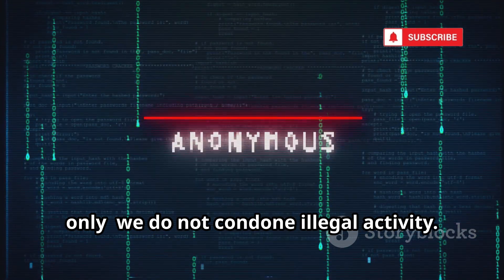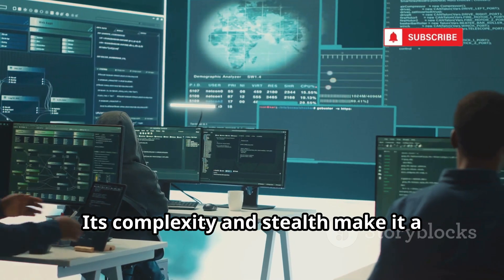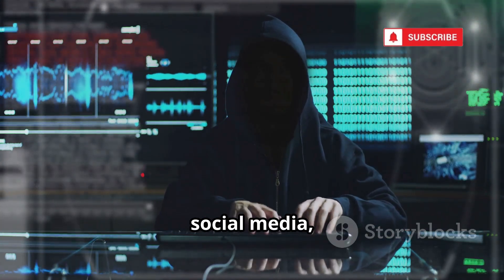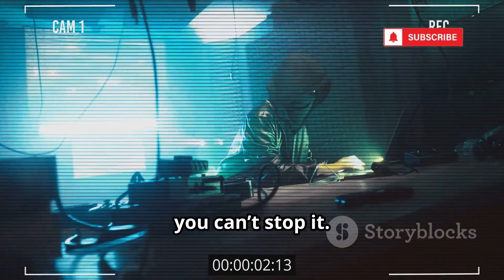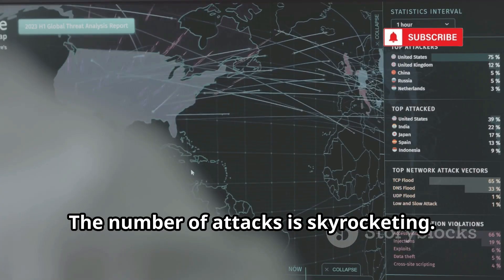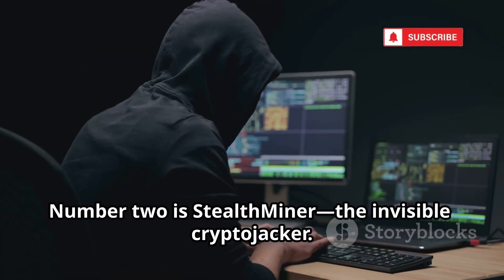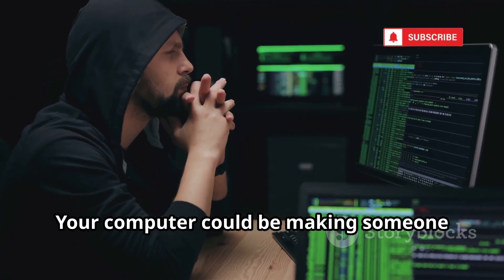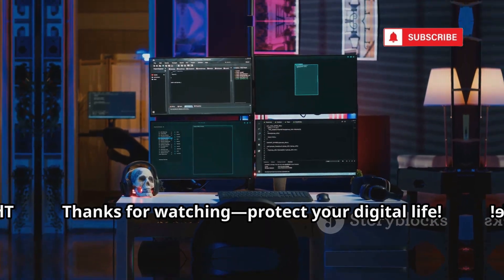Top 10 Dark Web Hacking Tools Used By Hackers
Discover the *top ten dangerous hacking tools set to redefine cybersecurity threats in 2025*. In this eye-opening video, we break down how advanced tools like ShadowStrike, PhantomKeylogger, HydraXploit, and more operate—revealing their AI-driven tactics, stealth infiltration methods, and massive potential for damage. Learn how cybercriminals are evolving with next-gen malware, automated phishing, cryptographic attacks, and cryptocurrency mining. Most importantly, get expert insights on how to protect yourself and your data: from updating software to using strong passwords and two-factor authentication. Stay ahead of hackers by understanding the risks and adopting the latest security measures.
OUTLINE:
00:00:00
The Most DANGEROUS Hacking Tools of 2025! (Intro)

00:00:30
The Ultimate Infiltration Tool

00:01:37
Your Keystrokes Are Theirs

00:02:32
The Unstoppable Brute Force Beast

00:03:29
The VPN That Makes You Invisible

00:04:11
The Puppet Master's Tool

00:05:01
Automated Hacking-as-a-Service

00:05:50
The Master of Deception

00:06:36
The Encryption Killer

00:07:22
The Silent Crypto Thief

00:08:07
The All-in-One Surveillance Powerhouse

00:09:05
How to Protect Yourself NOW! (Outro)